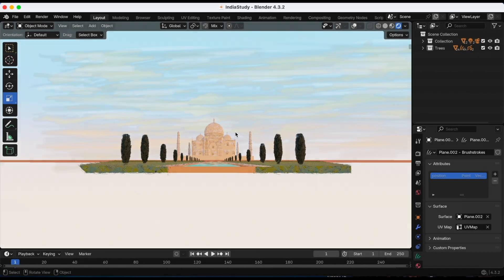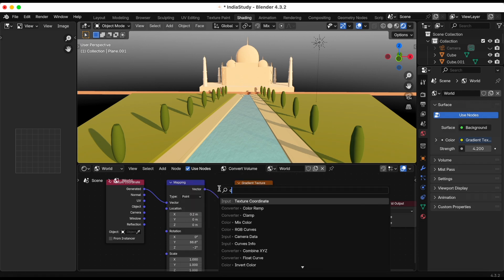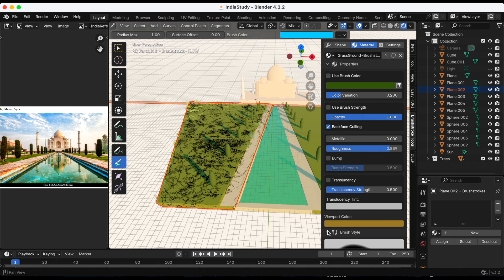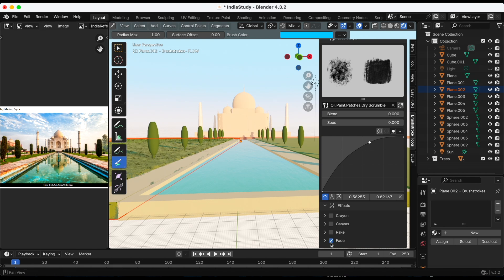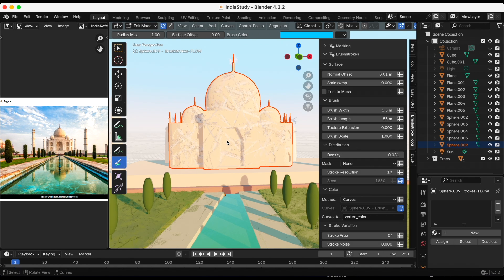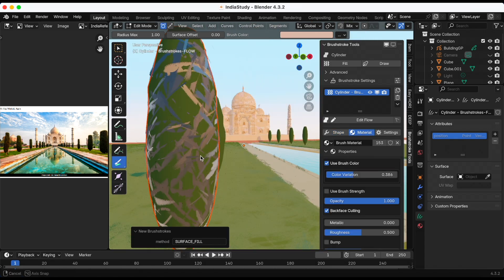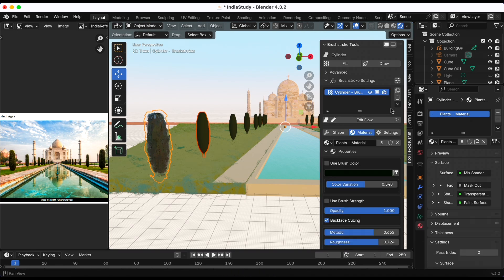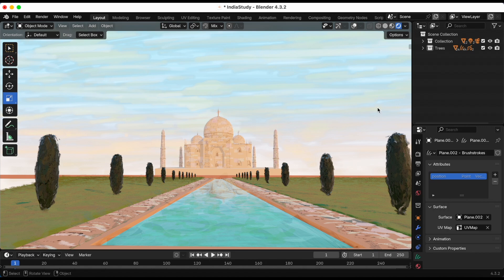Brushstrokes Tools Add-On - Blender 4.3.2 || Painterly Style Experiment #4 + Free Blend File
In experiment #4 of the Brushstrokes Tools Add-On, I’m doing a study of the Taj Mahal in India. This is another chance to get more comfortable building 3D scenes while continuing to test out what this add-on can do. It’s not perfect, but that’s the point—just experimenting and seeing where it goes!

Chapters:
00:00 - Introduction
00:35 - Creating the Scene
01:21 - Water Node Group
01:45 - Sky Node Group
02:58 - Base File Available
03:14 - Brushstroke Tools Add-On Experiment
15:01 - Adding Grease Pencil to the Scene
16:36 - Thank You for Watching!